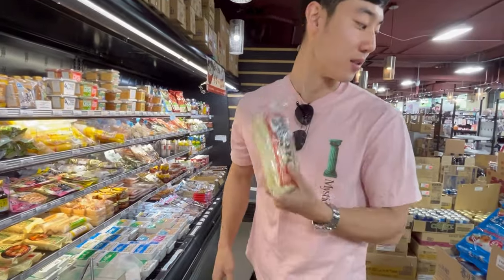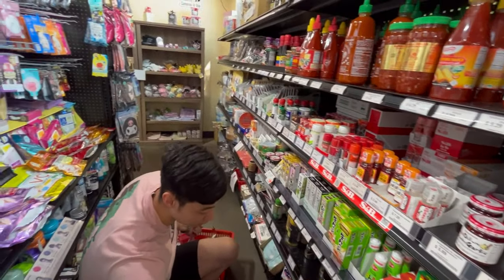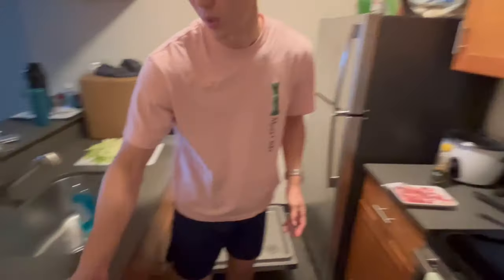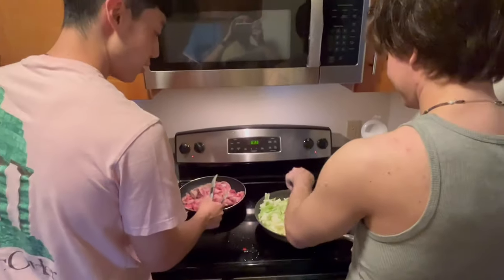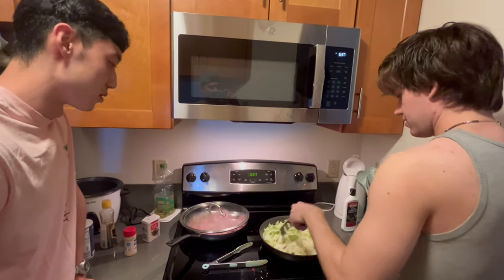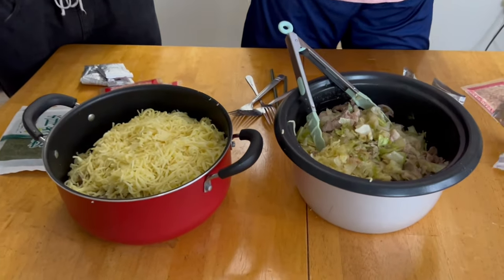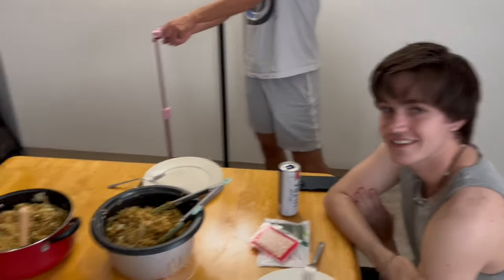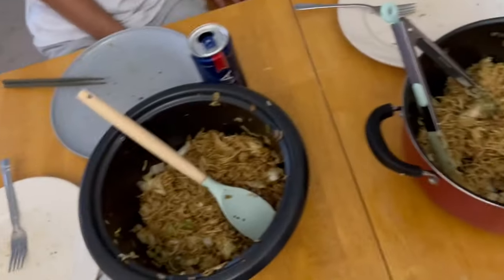5lbs Fried Noodle Challenge!!!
Welcome!!! In this video, I challenge myself to eat 5lbs of fried noodles.